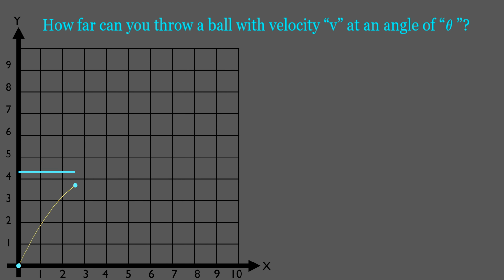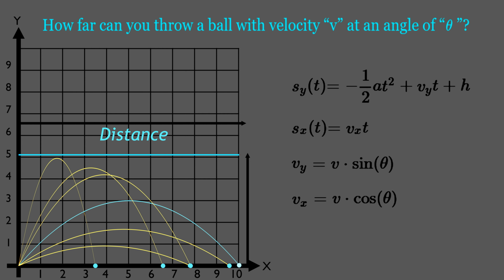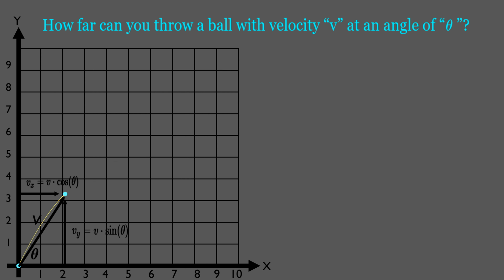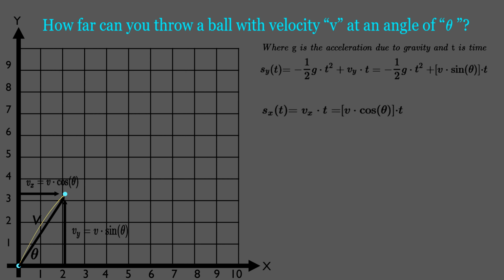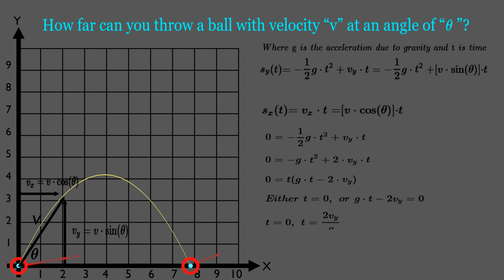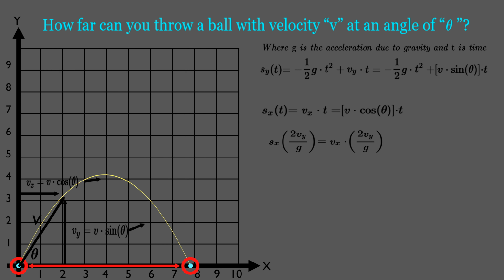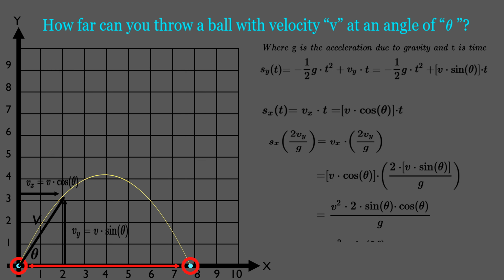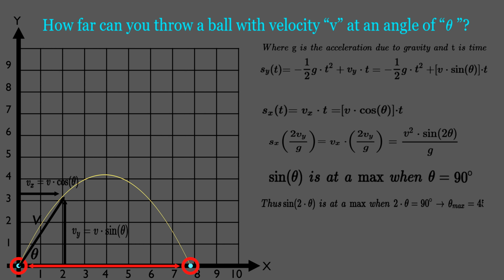How Far Can You Throw a Ball?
In this video I explore a classic kinematics problem. This problem is how far can you throw a ball at ground level? We explore the two dimensional kinematics problem to arrive at a solution. We use some algebra and trigonometry to get to our answer. I think that this is a really fun problem and I hope you enjoy.